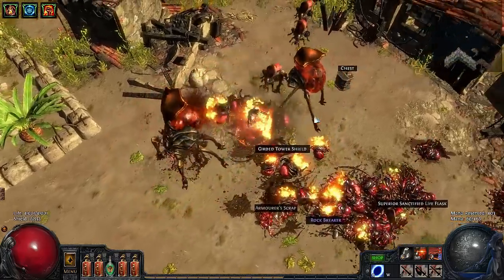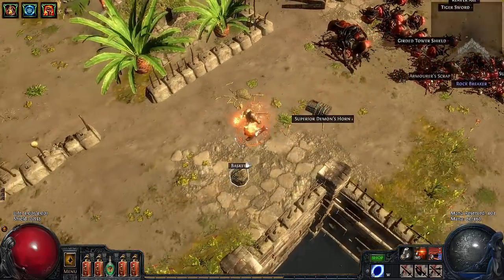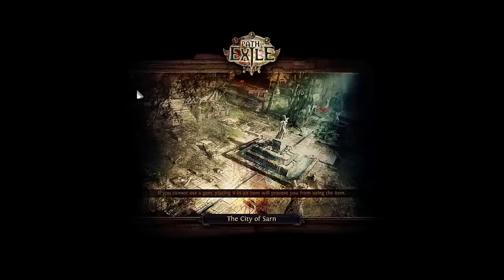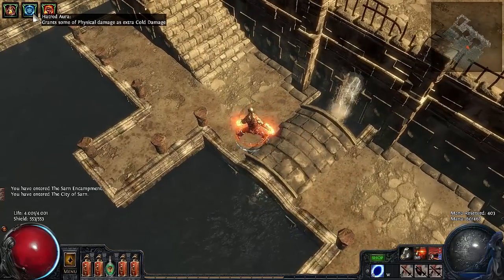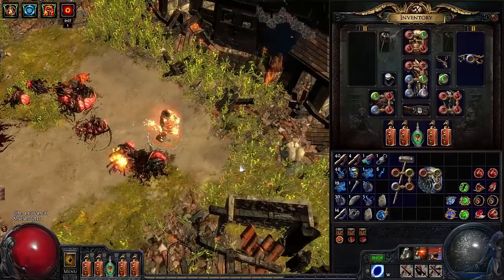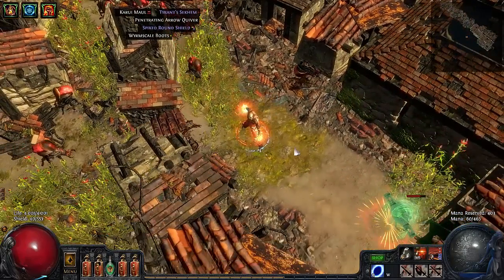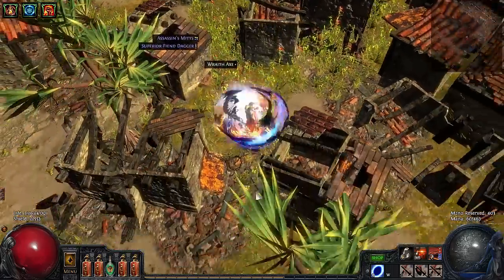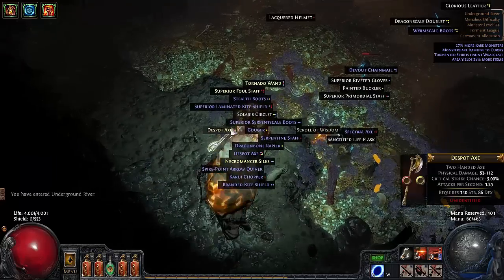AFK leveling Build [1.3] | Path of Exile: Forsaken Masters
A short overview about my latest used build in order to get the lvl 85 challange done fast and cheap. A pretty standart facebreaker setup, but with great improvements through 1.3.0 added counterattacks and new unique shield. The high DPS and "autoclear" from the reactive gemsetups enables a smooth brainafk leveling. But don´t forget to run you standart CWDT - Enduring - Immortal - inc. Duration

If your planning to do your own facebreaker char and got questions or are looking for inspiration, check out this thread were EVERYTHING is explained in depth

Path of Exile is an online Action RPG set in the dark fantasy world of Wraeclast. Play it for free @